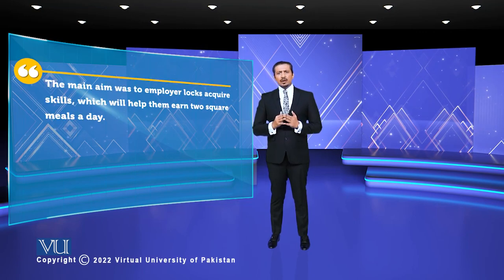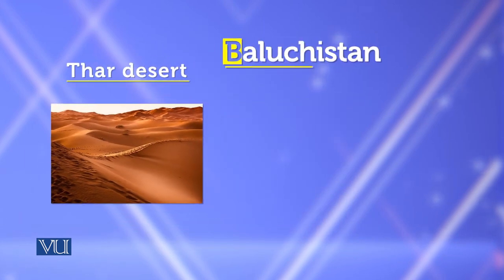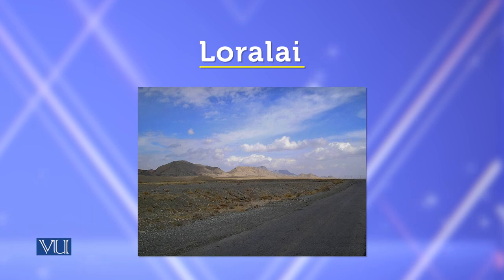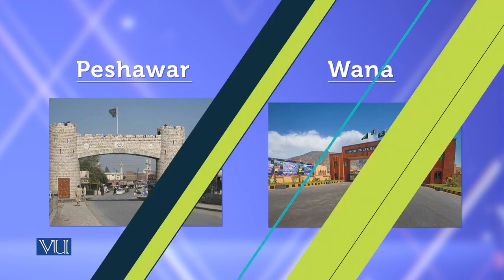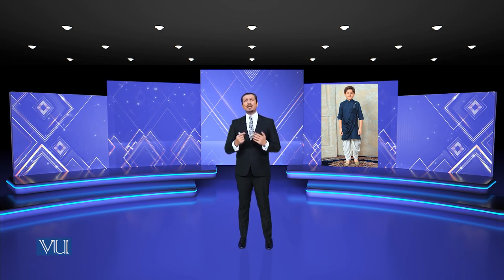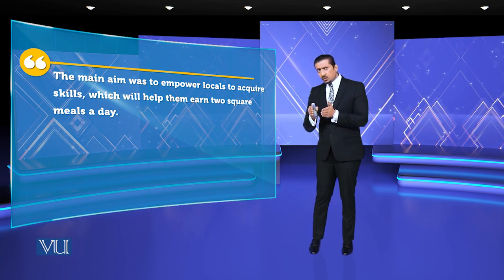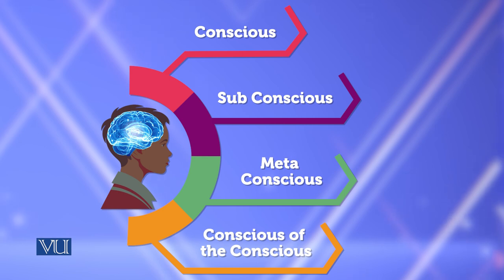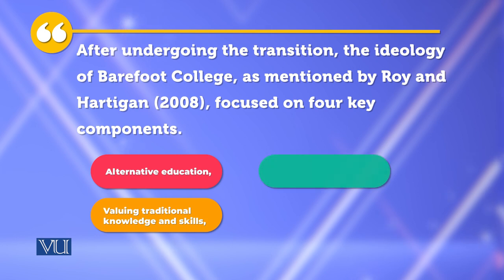The Barefoot College Philosophy Post Transition | Theories of Entrepreneurship | MGMT737_Topic063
Topic-063 The Barefoot College Philosophy Post Transition